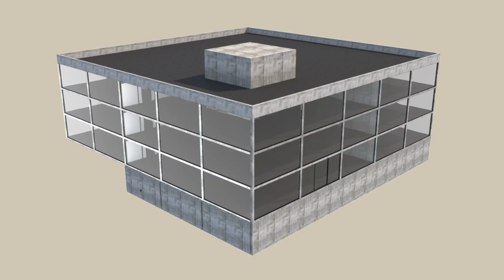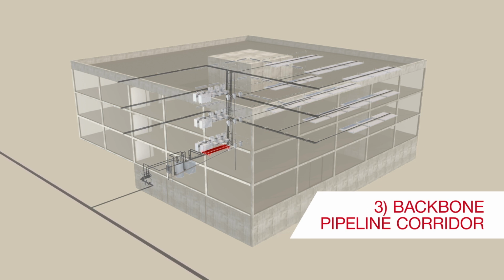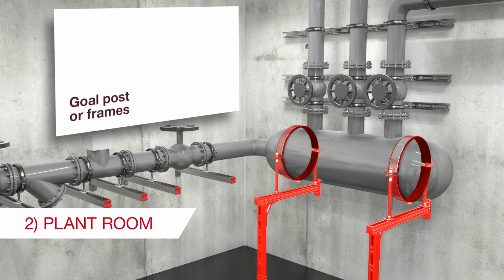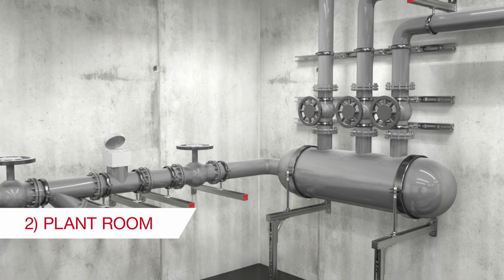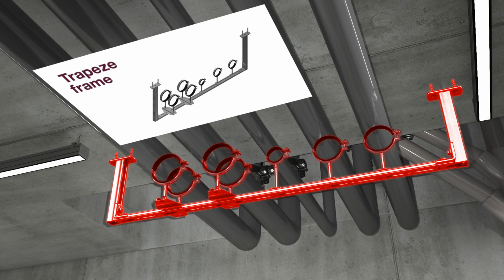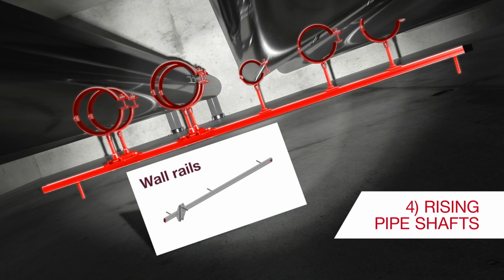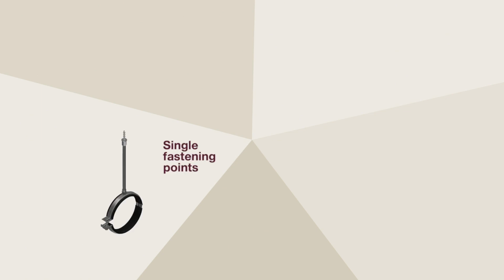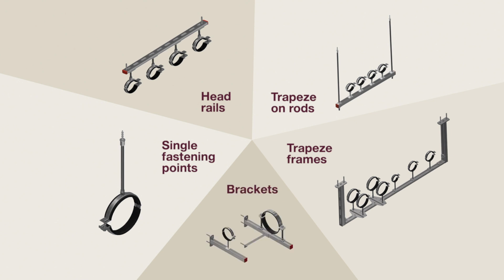INTRODUCING an application overview of Hilti solutions for small commercial buildings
Speed up your commercial piping project workflows with streamlined product selection, faster quality installation and improved documentation